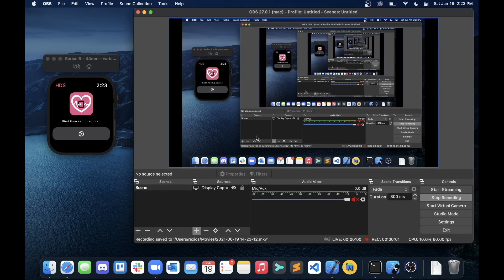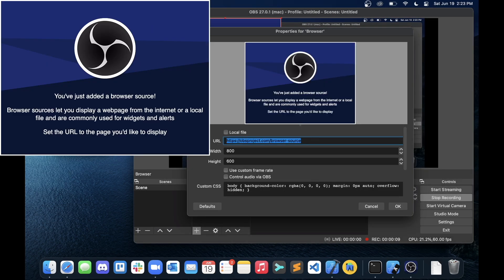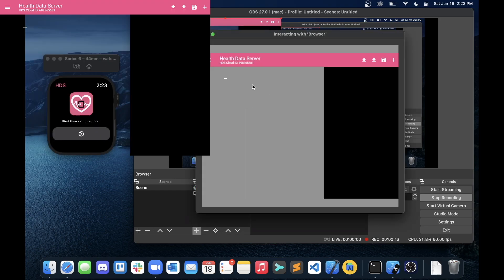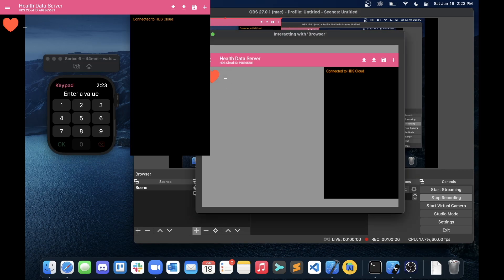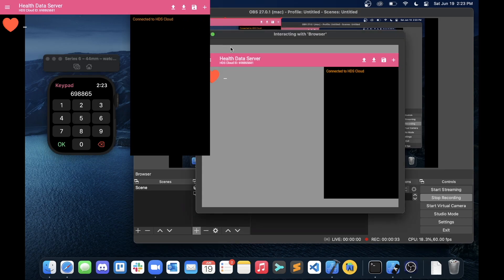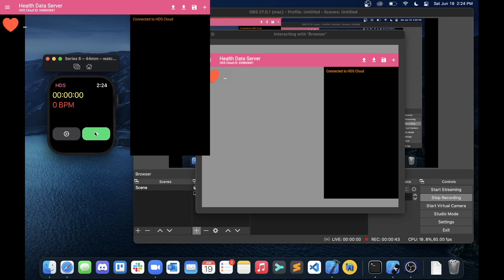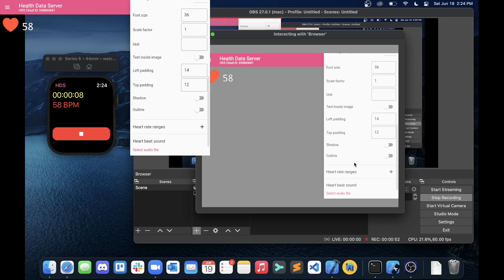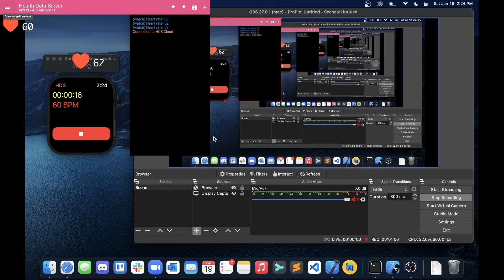Health Data Server Setup Tutorial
This quick video shows just how easy it is to set up Health Data Server for use in OBS